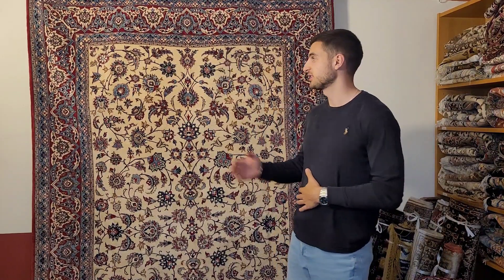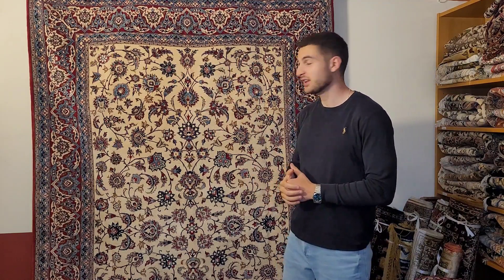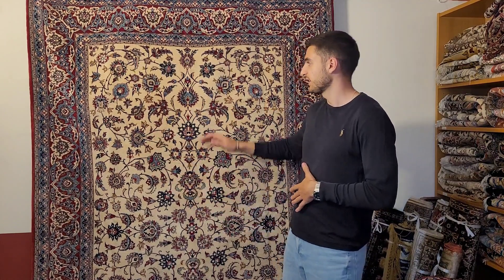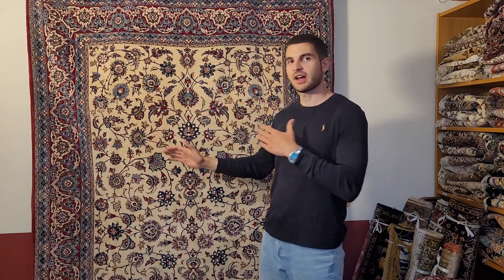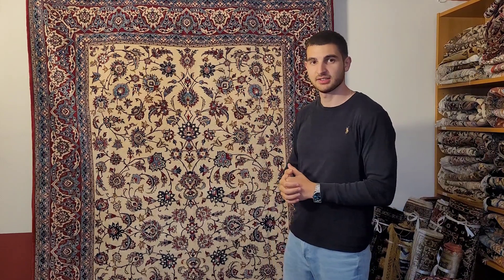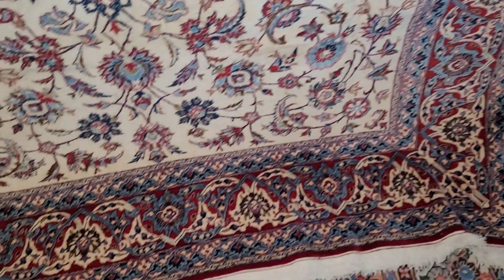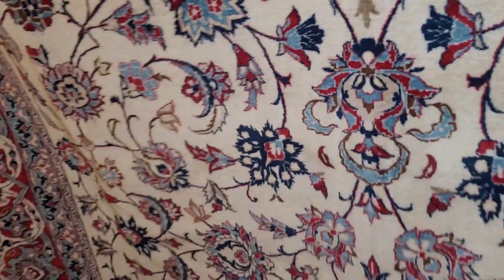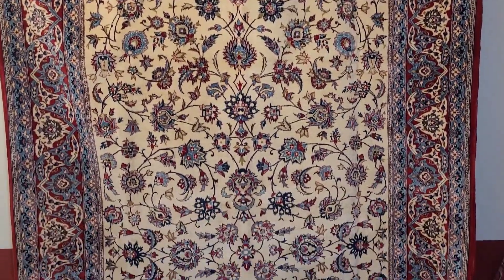Antique Nain Tudeshk - The best Persian Nain carpets ever made!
In this video I will be presenting a beautiful example of a genuine antique Nain Tudeshk carpet, possibly one of the best Nain carpets ever made!